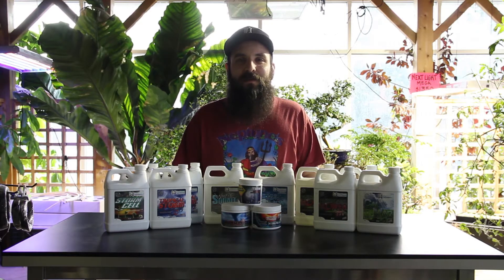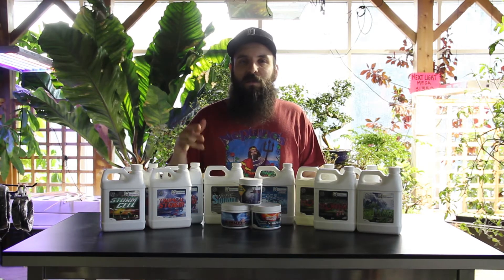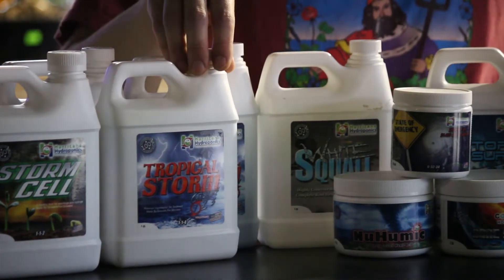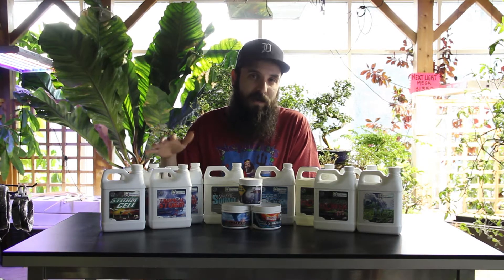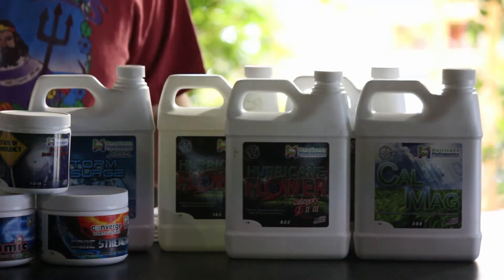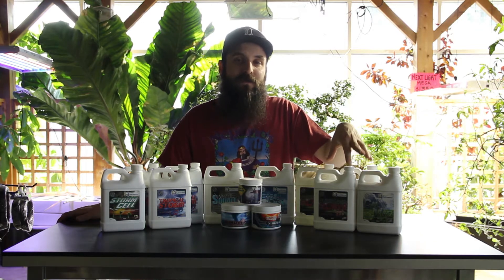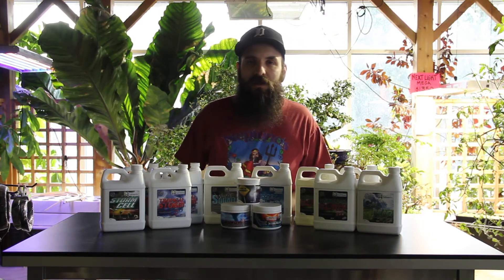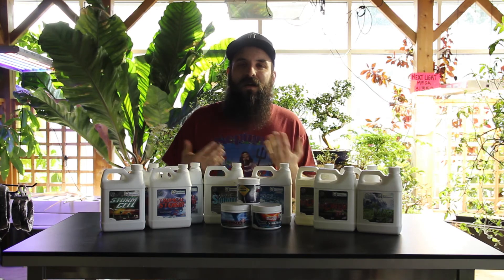Hurricane Hydroponics Nutrient Overview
Are you looking for an industry specific highly available nutrient line?

Look no further than Hurricane Hydroponics! These guys knocked it out of the park with their veg, bloom and supplements. This line also features a highly available form of silica for a price you can't really argue with.

Take a watch, Matt will walk you through each product and what ya might need it for.